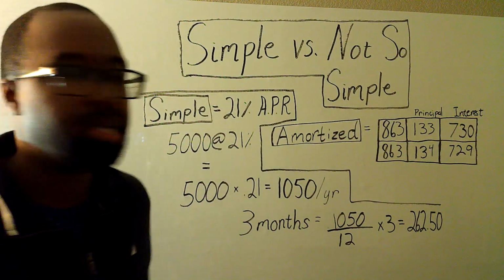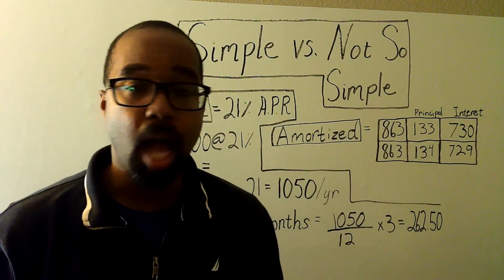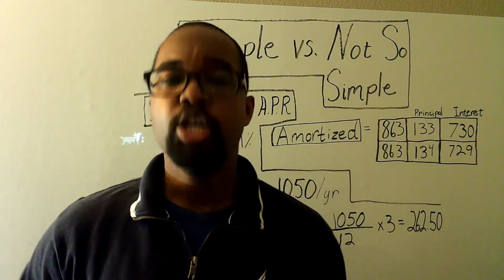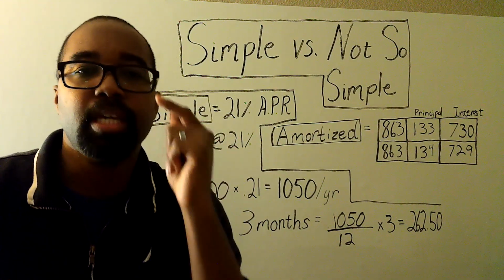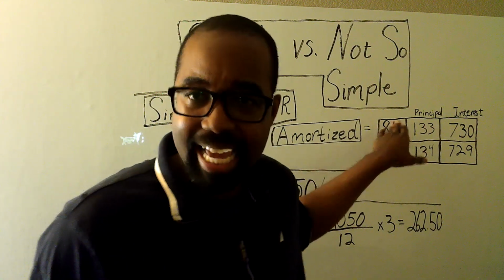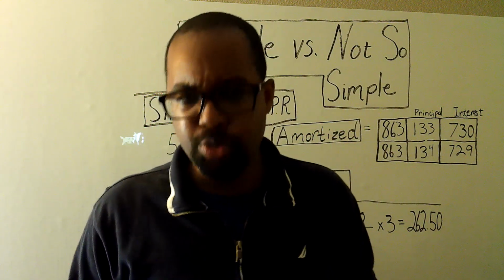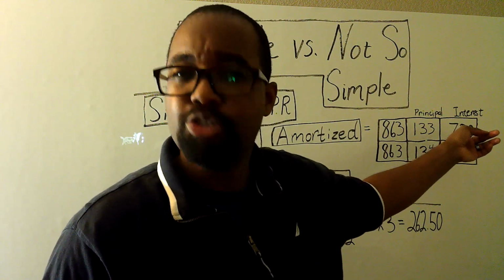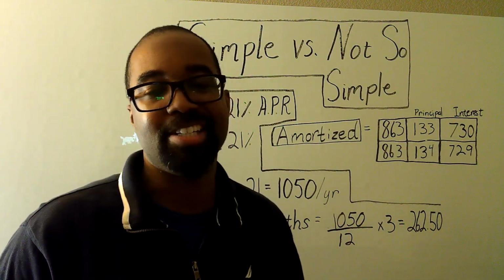Velocity Banking: How To Pay Off Any Loan Part III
This video is going to show you how to pay off any loan you have the Velocity Banking Way!!!

VELOCITY BANKING APP!

If you are a business you will need a Professional Email